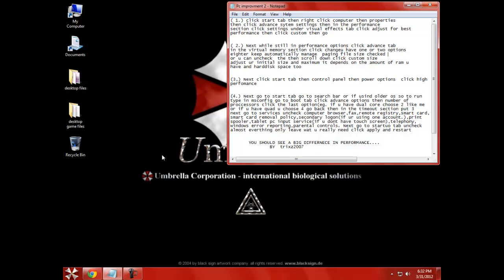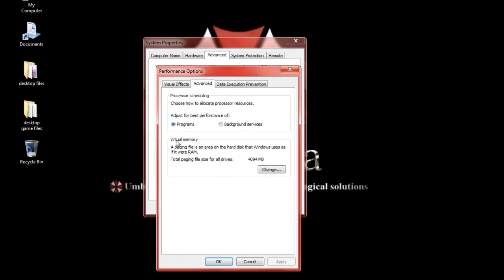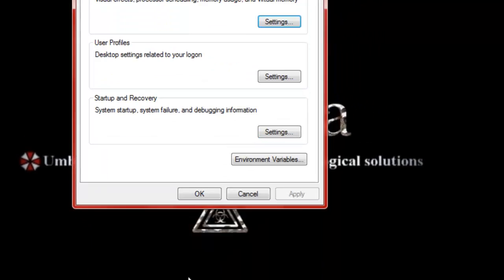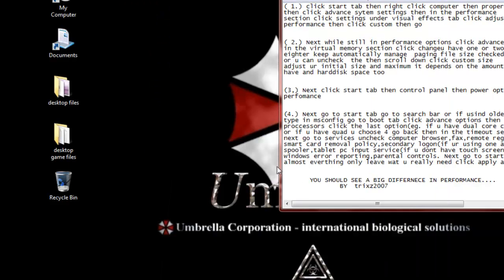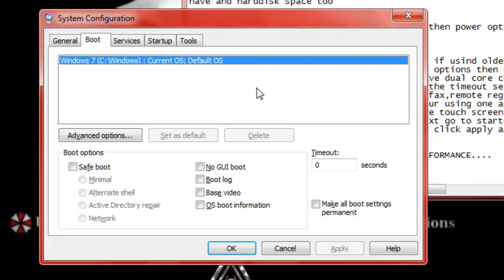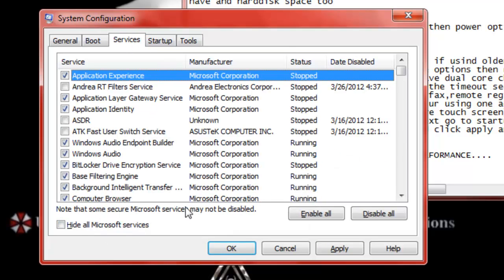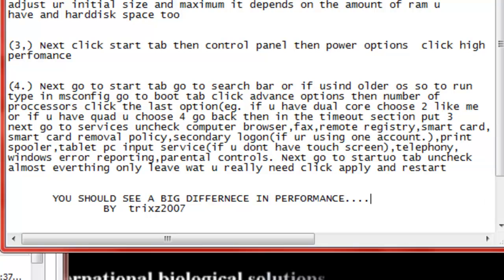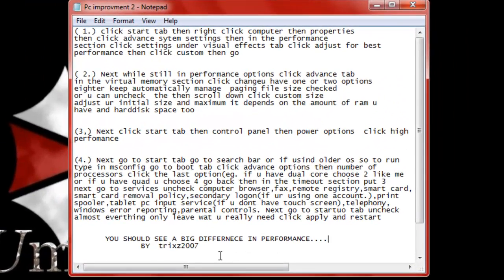pc performace part( 2.)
these are just a few more ways to optimize ur pc